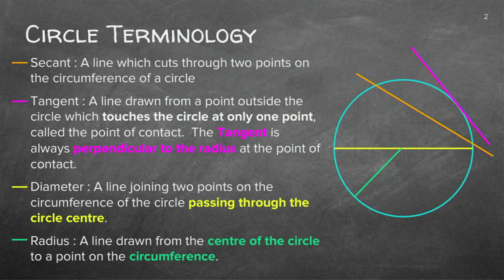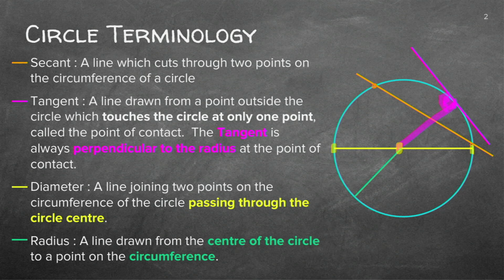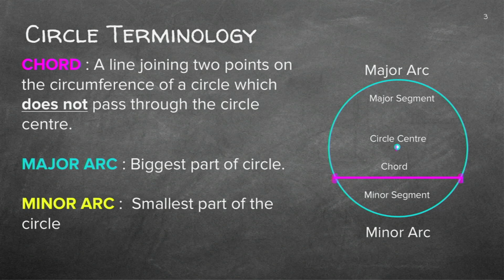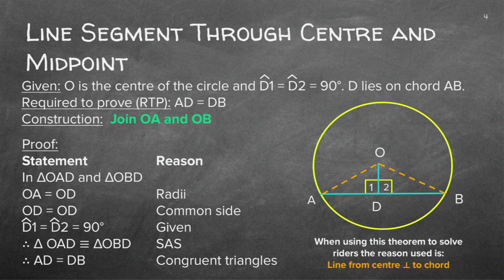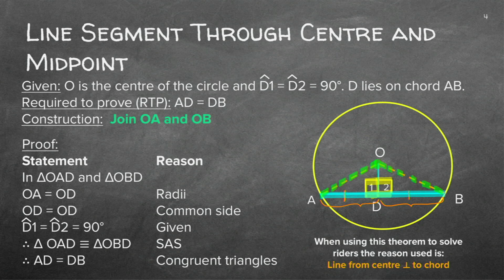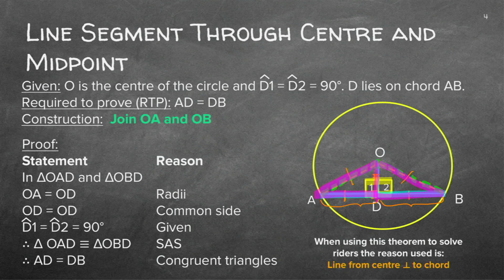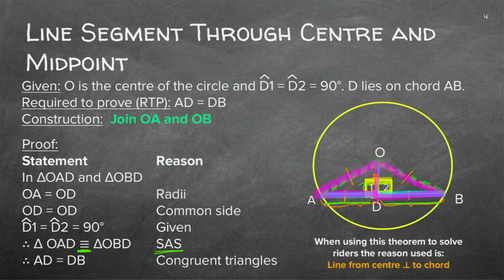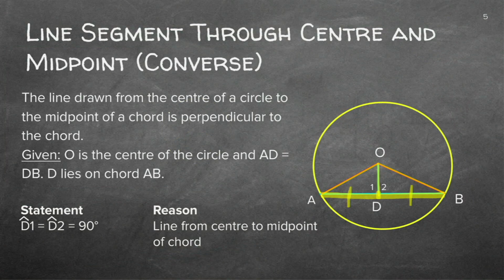17.9 EUCLIDEAN GEOMETRY - CIRCLE TERMINOLOGY AND LINE SEGMENT THROUGH CENTRE AND MIDPOINT